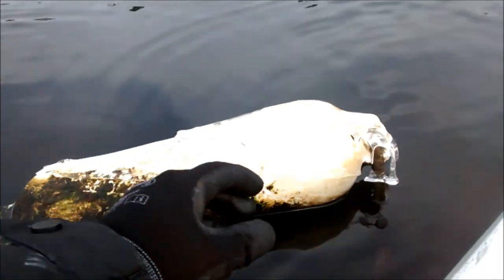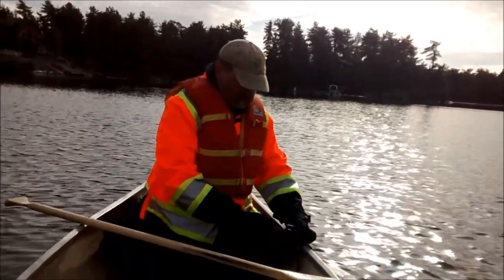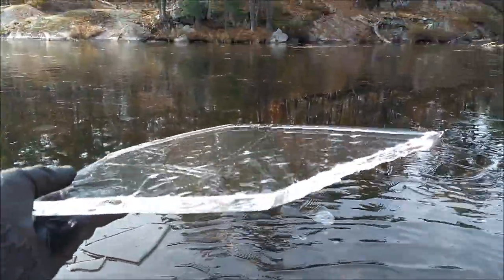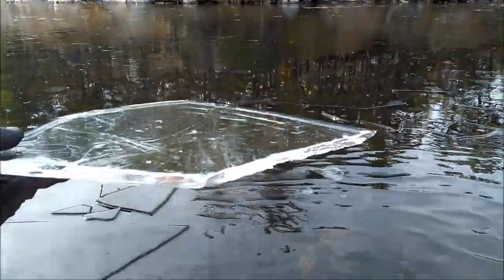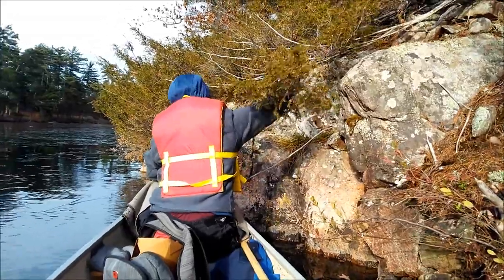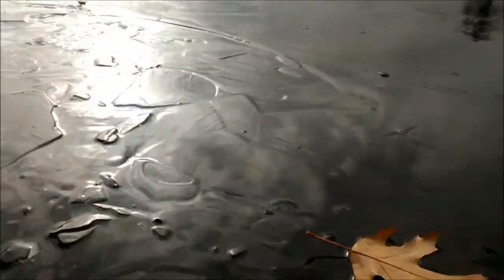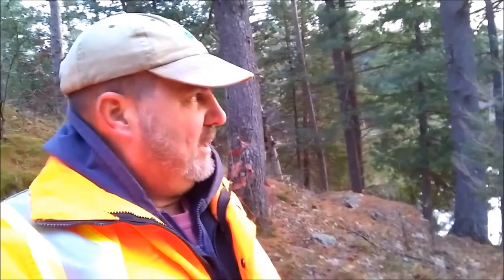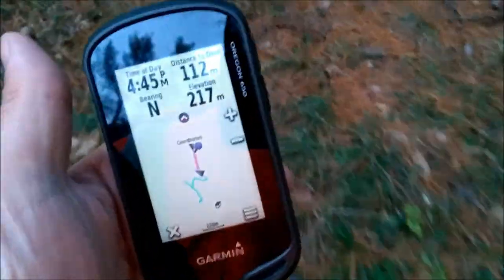A Virtual Ice Breaker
Canoeing through ice to get a lake virtual and five other water access only caches and canoeing through ice!